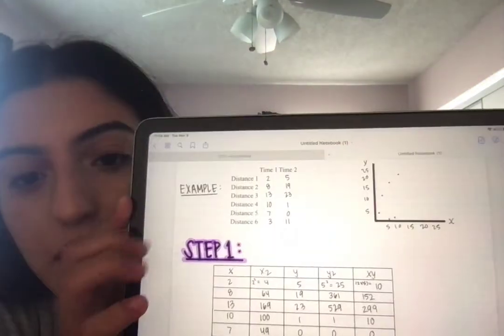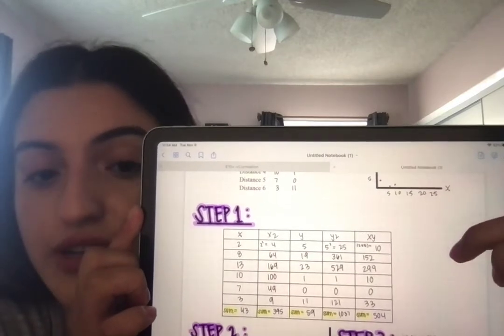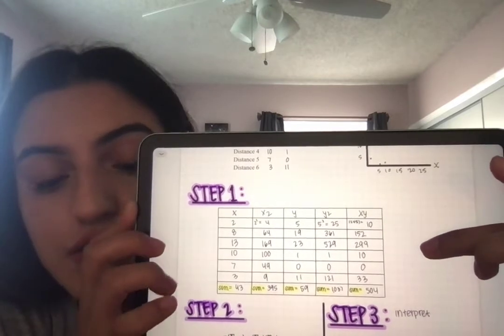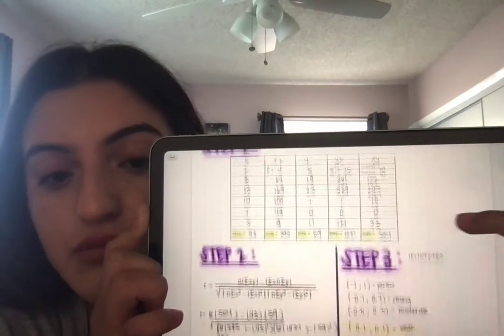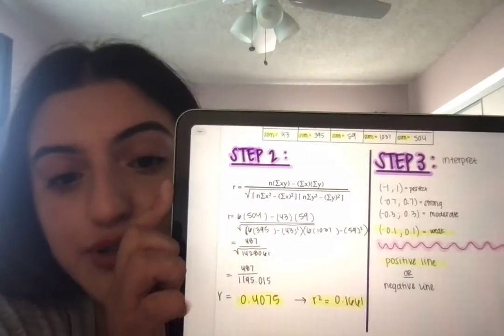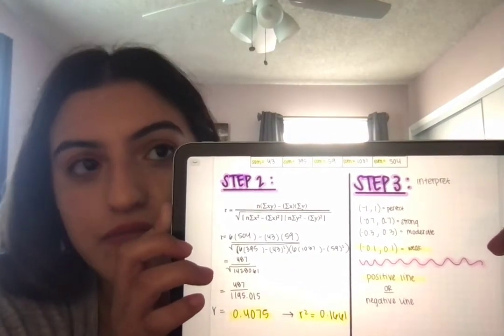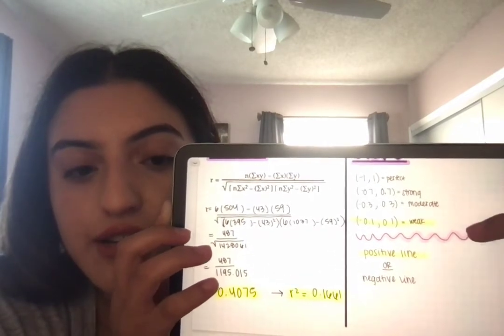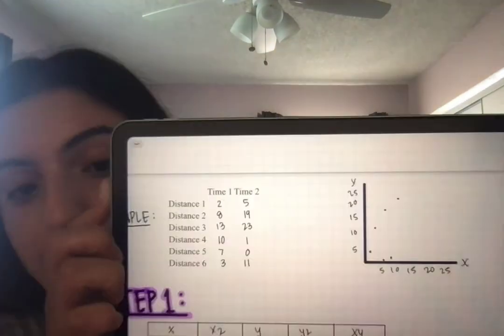Calculating and Interpreting Pearson product-moment correlation coefficient